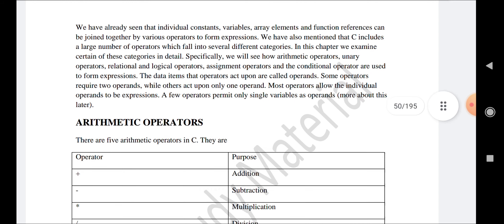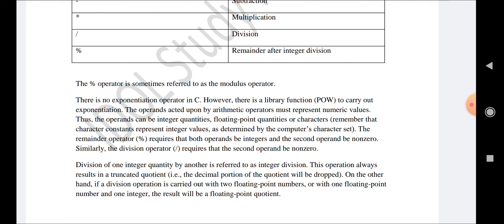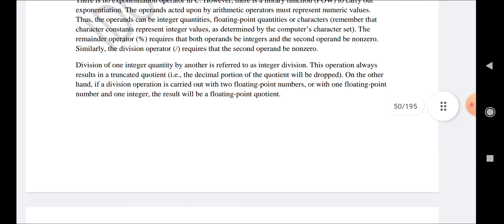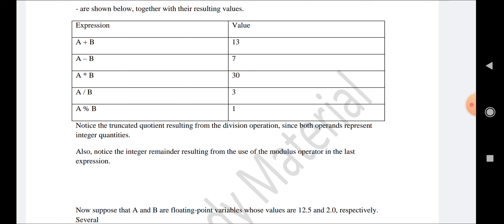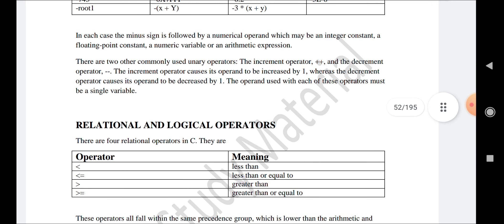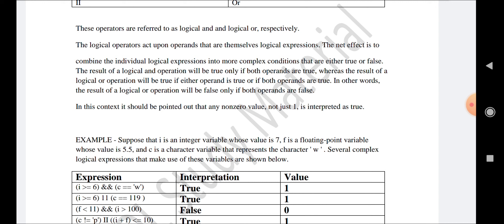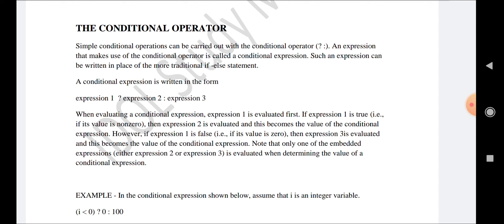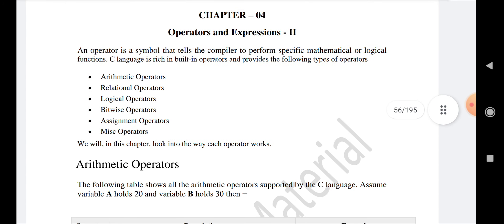UNIT-IICHAPTER – 04Operators and Expressions - I in Hindi full road map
What kind of operator will be used by a programming language like operators and expiration

This article will remove all questions regarding operators and expressions in every language programming or algorithm making we will make so read the full article.

First is Arthimetic operators if you can read those operators look similar even exact mathematics which we can use in like operator plus(+) purpose to solve is the addition of anything like int, string in programming languages.

The second operator's name is minus (-) this operator's meaning is very simple to learn and looks like the subtraction of two ints.

The third operator is very simple you can use it for the multiplication of two numbers in programming look at an example in c programming first you need to generate two variables for example